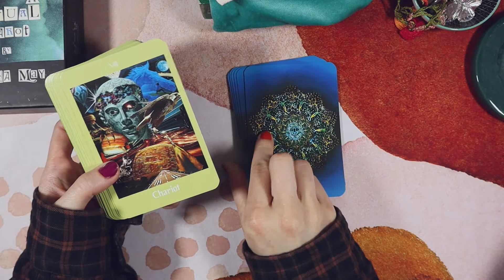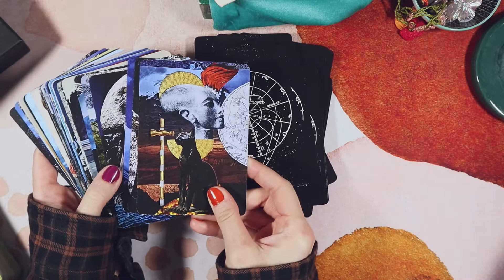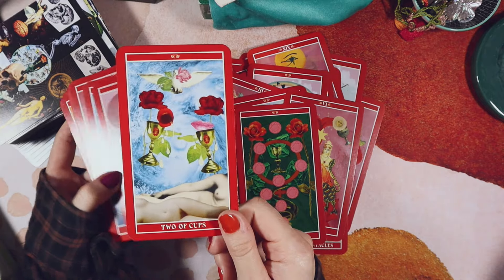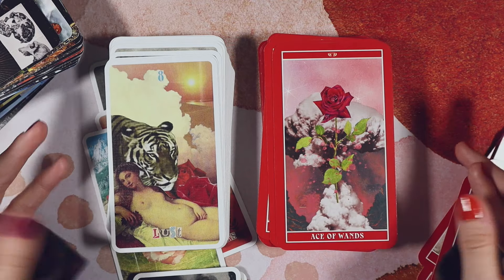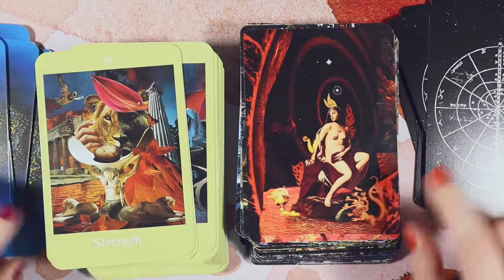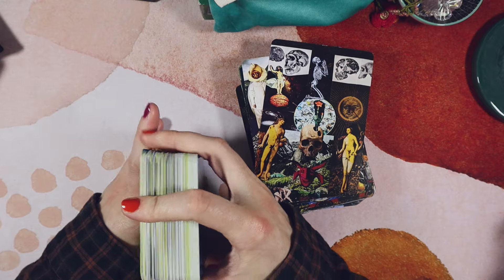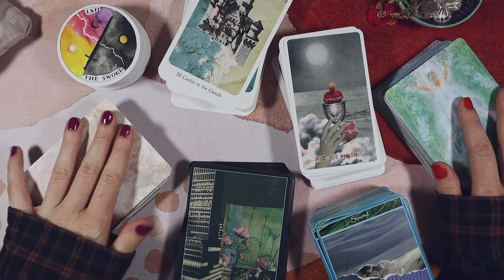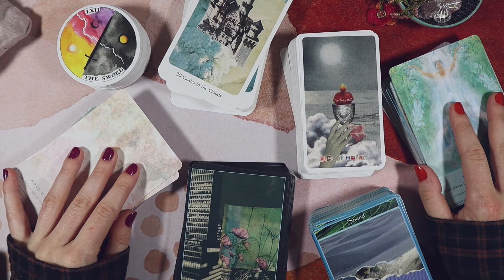A collage lovers dream! ✨ Analogue + digital deck collection and comparison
I have just added a brilliant new collage deck to my tarot collection which inspired me to film this in-depth look at all the collage style oracle and tarot decks I own. Are you a fellow collage deck lover? Let me know your favourites - because there's always room in the collection for more!

Purchase a reading

⏰ Timestamps:
00:00 Intro
01:45 Analogue collage tarot
08:38 Sistine Tarot and Goddess of Love compared
12:26 Ritual and Voyager compared
18:06 Analogue collage oracles
19:44 Goddess of Love, Sistine Tarot, and Tantric Dakini compared
22:53 When Olga Speaks and Tantric Dakini compared
30:59 Composite digital collage decks
38:17 Rose oracle and Sistine Tarot
40:07 Final thoughts

Voyager Tarot
Sistine Tarot (OOP)
Goddess of Love Tarot
Golden Tarot
Influence of the Angels
Enchanted Förhaxa
Wild Unknown Pocket Archetypes
When Olga Speaks
Sustain Yourself Oracle
Healing Waters Oracle
Rose Oracle
Tantric Dakini